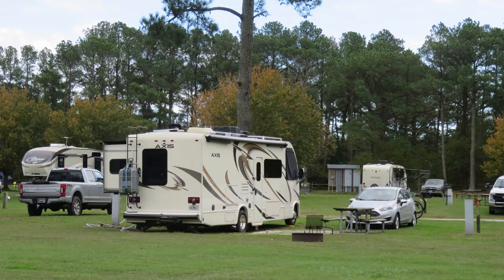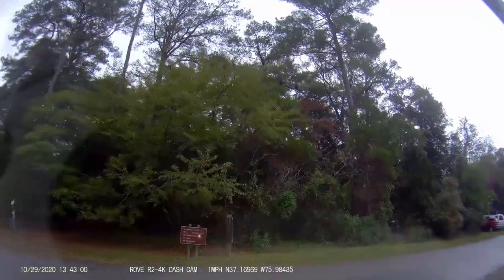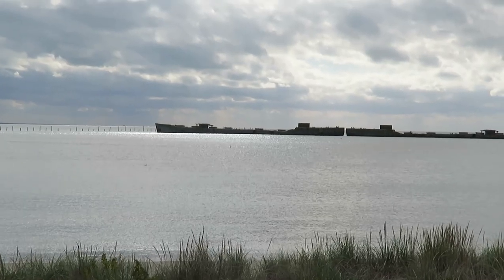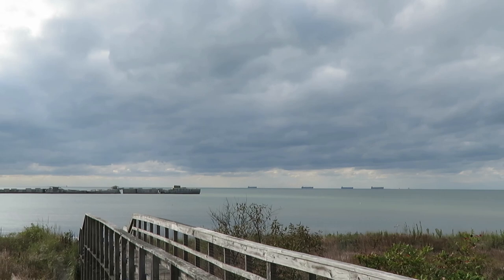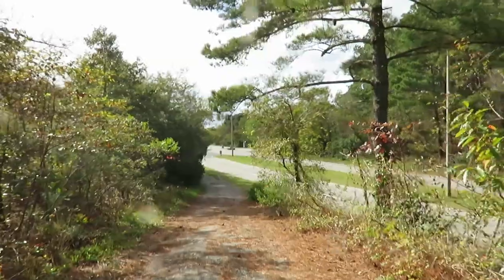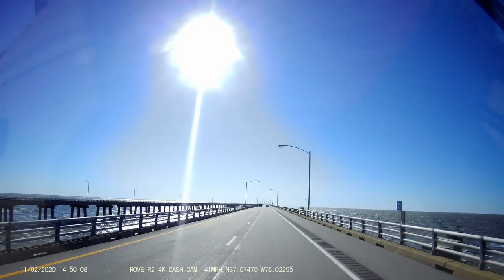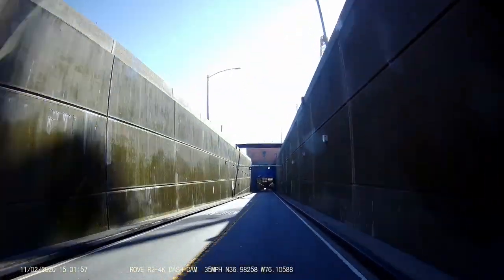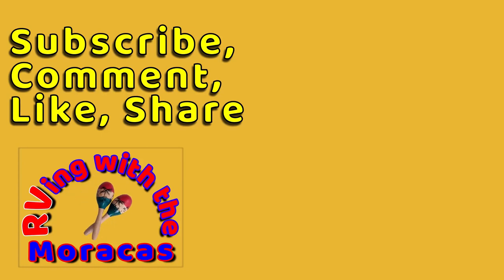Kiptopeke State Park in Cape Charles Virginia during Hurricane Zeta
After we left Assateauge, we stayed at Kiptopeke State Park just north of the Chesapeake Bay Bridge Tunnel in Cape Charles Virginia.  This is a beautiful park.

As luck would have it Hurricane Zeta caught up to us on our final day in the park.  The winds became very strong and the CBBT was closed to motorhomes, due to high winds and we had to wait to cross the bridge.   The park rangers were very accommodating and allowed us to stay in the park until the winds died down.  Later in the afternoon we were able to cross, but Joe had to drive very slowly all the way across and under the tunnels.  The bridge is beautiful, but we did not enjoy this crossing as much as we did other times when we crossed the bridge.